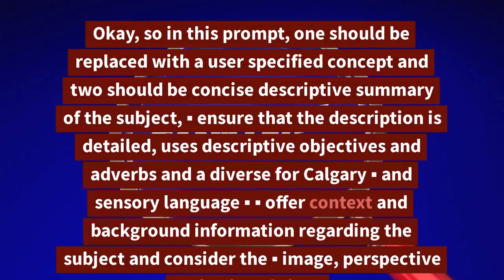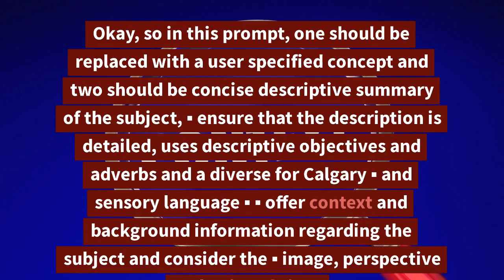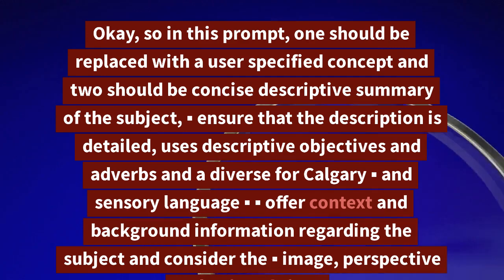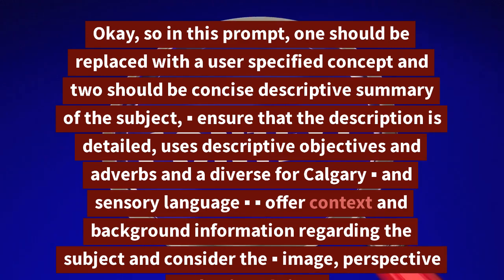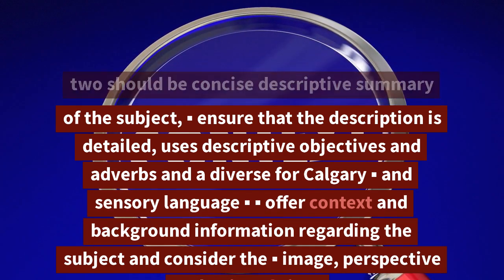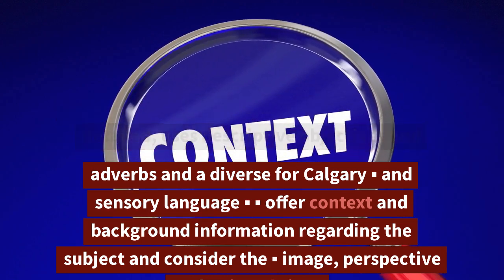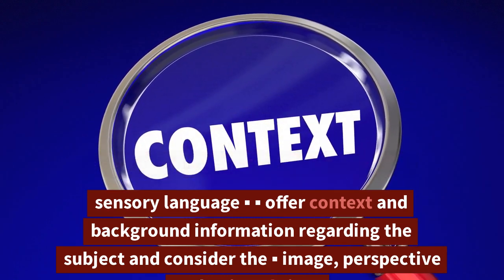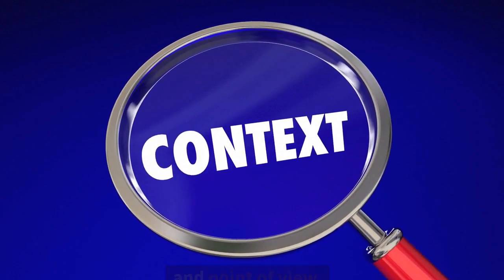ChatGPTMidJourneyOne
image, perspective and point of view.

Use metaphors, metaphors and smiles only even necessary to clearly explain abstract or complex ideas.

Use concrete, announce ▪ inactive words to make the description more specific and lively.

So in the first two parts were simply asking it to add more details to the subject itself.

Next three should be a concise summary of the scenes environment.

Keep in mind that the desire torn and mode of the image and use language that invokes the corresponding emotions and atmosphere ▪ describe the setting using vivid sensory terms and specific details to bring the scene to life.

So these image generation a rise like very detailed descriptions and that's why we're setting the tone of the environment.

In this case four should be a concise description of the mood of the scene using language that conveys the desired emotion.

Atmosphere five should be a concise description of the atmosphere using descriptive objectives and adverbs to create the desired atmosphere while considering the overall tone and mood of the image.

Six should be a concise description of the lighting effects, including types of lights, displaced styles, techniques, global domination in shadows, described the quality, direction, color and intensity of the light and how it impacts the mood and atmosphere of the scene.

Use specific objectives and adverbs to portray the desired lighting effect and consider how it will interact with the subject and environment.

Okay, next we give it general directions.

So it is important to remember that the description in the prompt should be written together, separated only by commas and spaces ▪ and should not contain any line breaks or collars, brackets and their content should not be included ▪ and the prompt should always start with Imagine prompt next ensure that the grammar is consistent.

Avoid using cliche or excessive words.

Also avoid repeatedly using the same descriptive objectives and networks ▪ and limit the use of negative descriptions.

Use figurative language only when necessary ▪ and relevant to the prompt and include a variety of both.

Common and rarely used words in your description the last part some control parameters for mid journey.

So there are specific parameters that we need to pass on.

For example, the C as defines the style cue defines the quality of the images and we provide different whole numbers.

We want chat. GPT two actually randomly assign them at this range.

I have another video coming up so to go into more details, there are a couple of things I think I would like to highlight.

So this parameter r is basically the aspect ratio and this defines the oral size of the image.

So we asked chad Gpt to look at the concept that we have provided and decide how it's going to look better whether it's going to look better horizontally or vertically.

In that case like if it's it looks horizontally better.

So the aspect ratio is going to be three by two.

It looks vertically better than the aspect of issue is going to be two by three with all these details.

Next we simply ask it to wait for a command to give it a concept. Right? So let's run this.

Uh So here there are a number of channels for the mid journey discord server, find the one that you start with the new beast.

So let's say I'm going to join this.

Uh there's a specific syntax, if you want to provide a prompt, ▪ say imagined.

Okay, and then the problem that was generated by chad GPT.

So let's in for this,  it's willing to start.

But here you can explore the different people provided different prompts ▪ and mid journey body is actually processing those to create different images.

So you can explore while you're waiting, ▪ this is going to take some time.

So while this takes time, let's create another concept.

So let's say the second concept is an ancient Egyptian  temple while you wait for chad deputy to generate the prompt.

Let's look at the progress on the image generation.

So it still seems to be generating the image is now 93%.

I think the prompt should be generated by child deputy.

So let's go ahead and copy it ▪ and let's execute this in uh with jenny while you wait for the other one,  so it's going to be imagined ▪ and then we'll simply provide the prompt that we had.

 Okay, so actually this finished, so lone astronaut is a pretty amazing actually ▪ when you open in the browser,  it actually added details based on the description we gave it.